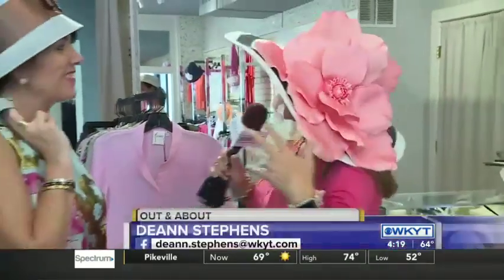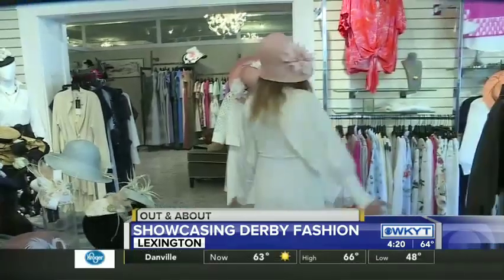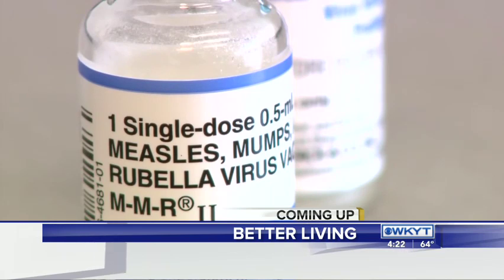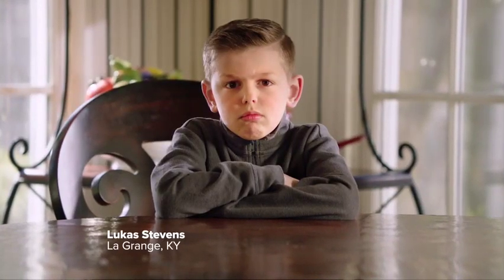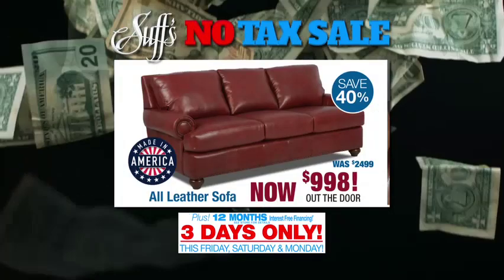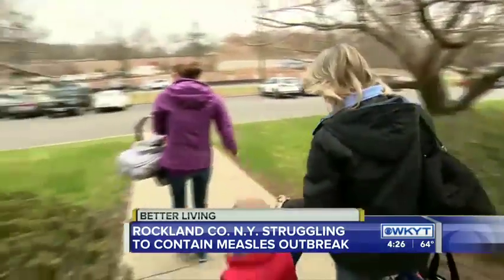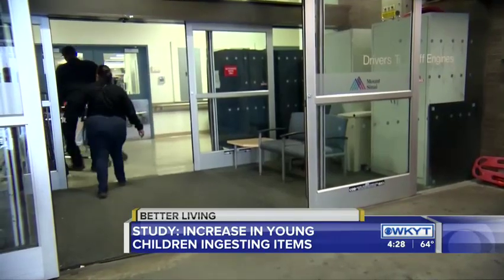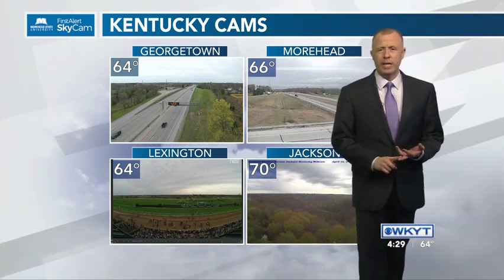Out & About Carl Meyers Part 1